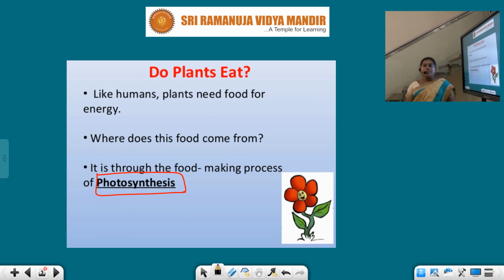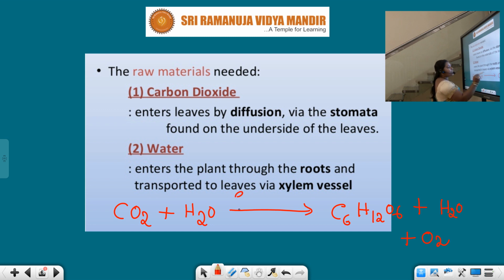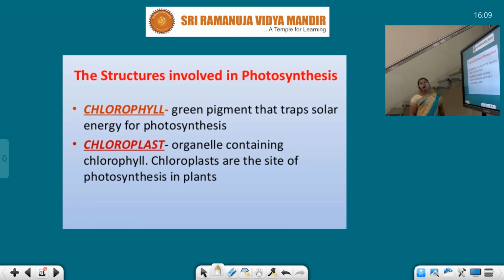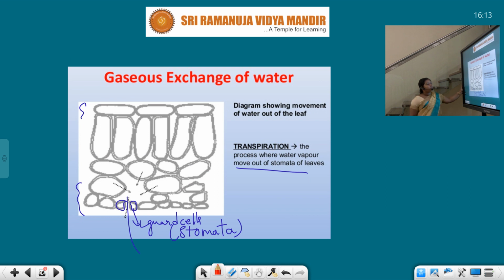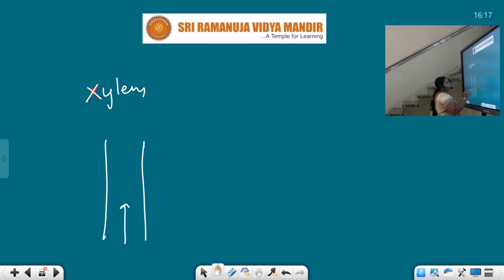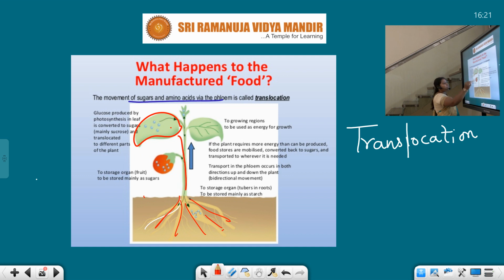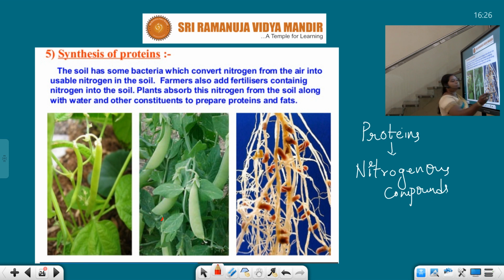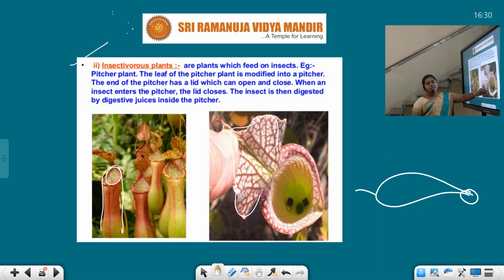SCIENCE _NUTRITION IN PLANTS_LEC_4